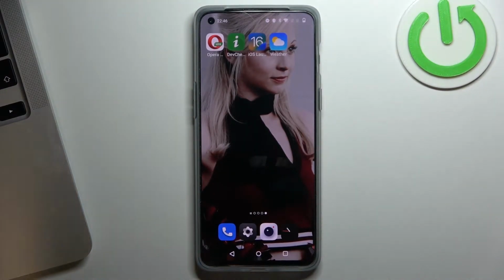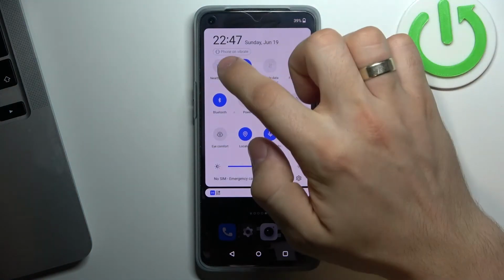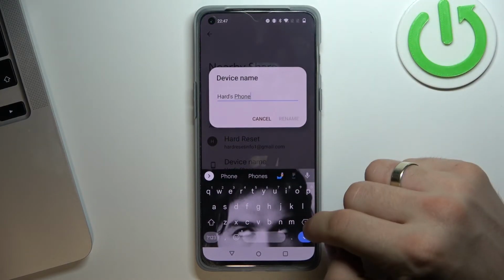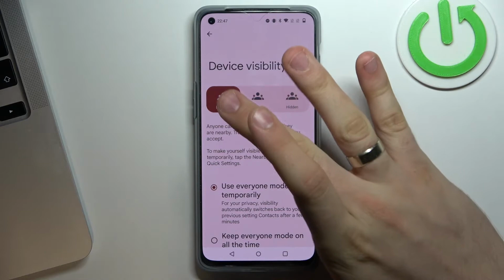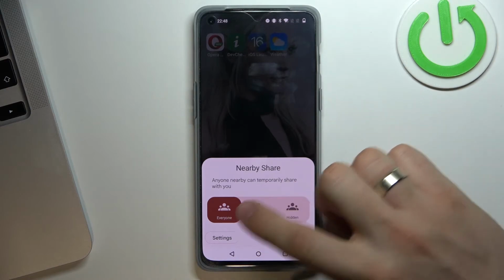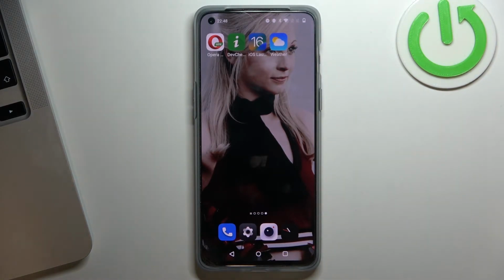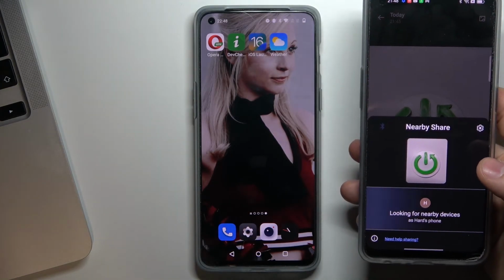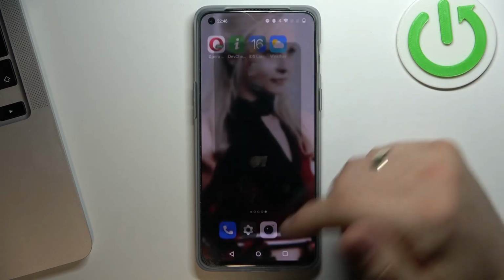How to Activate and Set Up the Nearby Share Feature on the OnePlus Nord 2T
Learn more about the OnePlus Nord 2T:
This video tutorial has been recorded and brought to your attention with the goal of showing how you can enable and configure the Neaby Share feature on your OnePlus Nord 2T smarpthone. Thus, we humbly invite you to view this video and learn how to send files through the Nearby Share function on the OnePlus Nord 2T mobile device quickly and conveniently.

How to configure the Neartby Share feature on the OnePlus Nord 2T? How to activate the Nearby Share function on the OnePlus Nord 2T? How to turn on the Nearby Share function on the OnePlus Nord 2T? How to transfer files through the Nearby Share function on the OnePlus Nord 2T? How to send files via the Nearby Share option on the OnePlus Nord 2T?